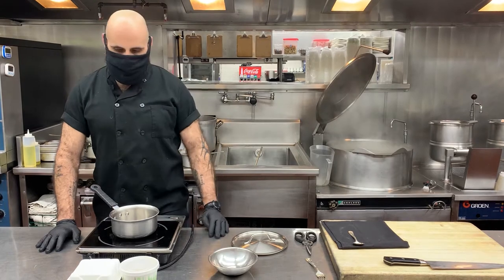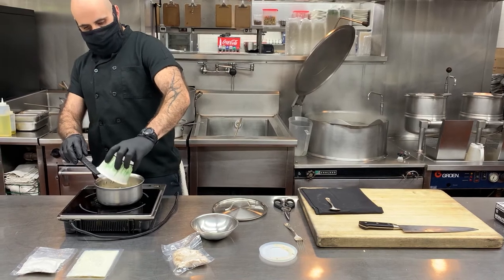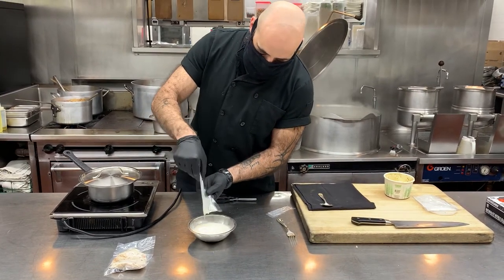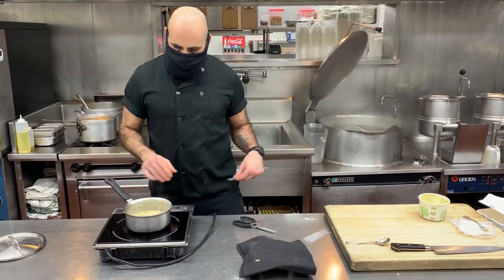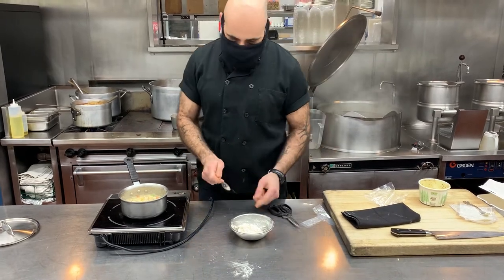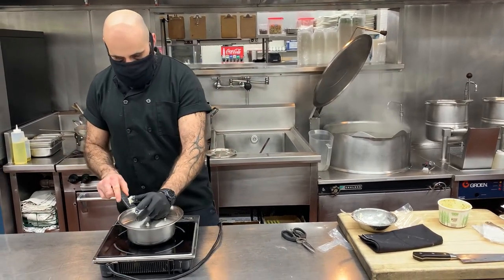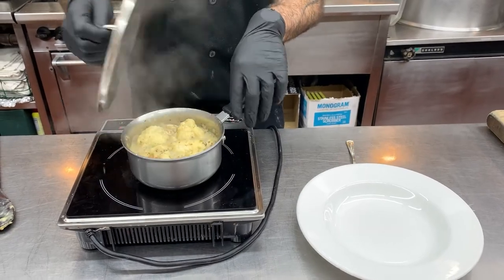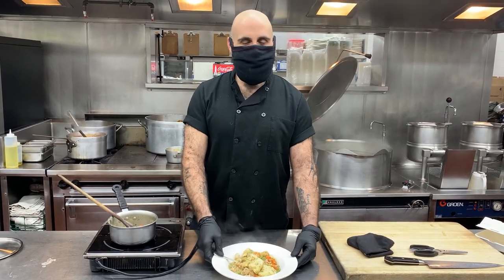Cooking Thyme with Chef Dube: Chicken & Dumplings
Cook up the Chicken & Dumplings off the UC Meal Kit To Go Menu alongside Executive Chef Paul Dube. He'll demonstrate the best way to cook this meal kit for optimum flavor. This hearty meal is sure to keep you warm while surviving these cold days.
Founded in 1898 by a group of college graduates, the University Club of Portland has a grounded Portland ethos as characterized by our historical Clubhouse, with tasteful event spaces tailored to arts and culture, since its beginning. A community of engagement and excellence is at the core of who we are and reflected in everything we do.